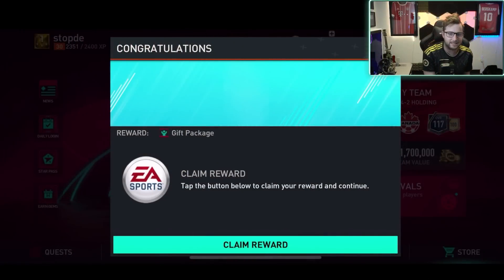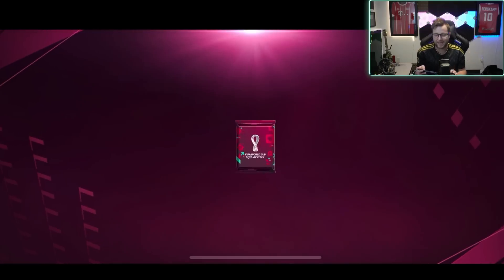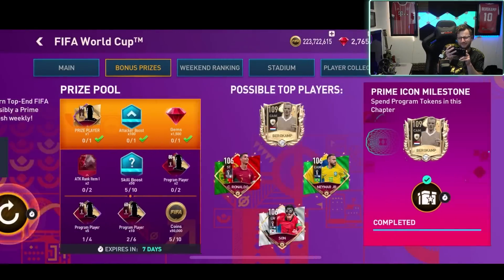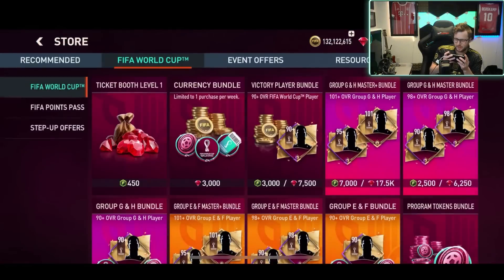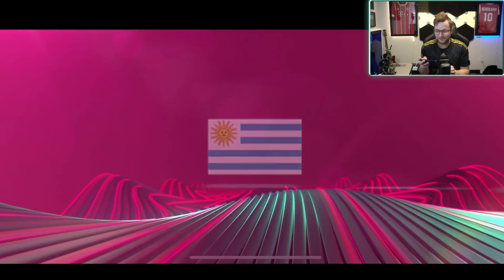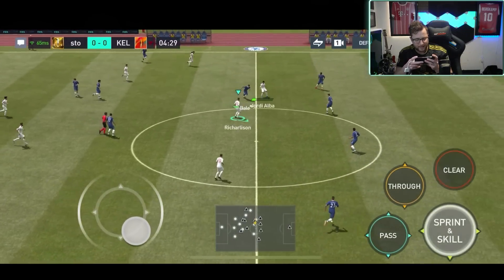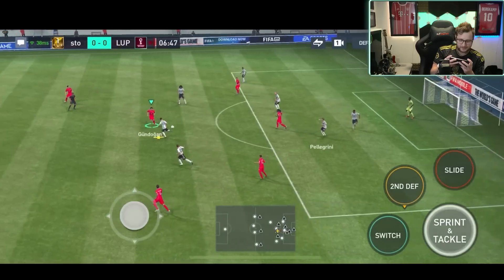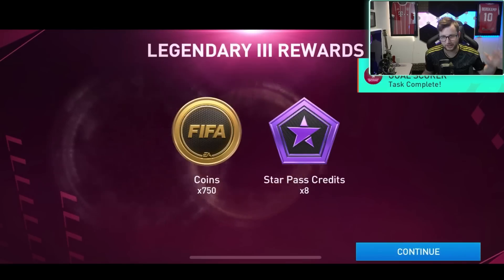World Cup Group G and H Master Bundles and Max Rated Ronaldinho in Game - FIFA Mobile 22 World Cup!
Get ready for a lot of packs and gameplay with Ronaldinho!